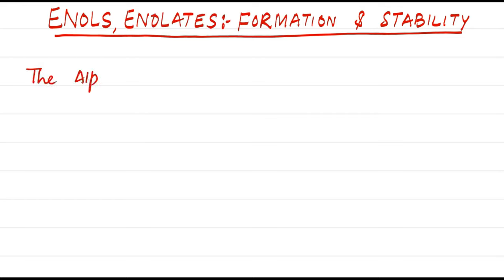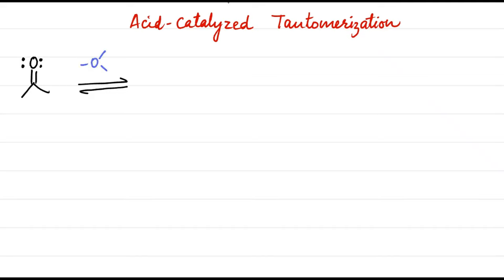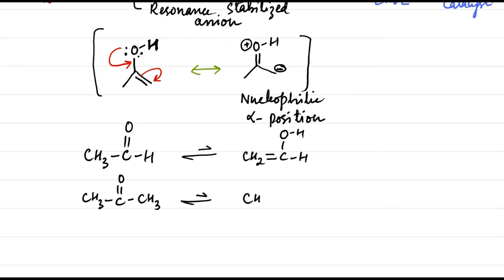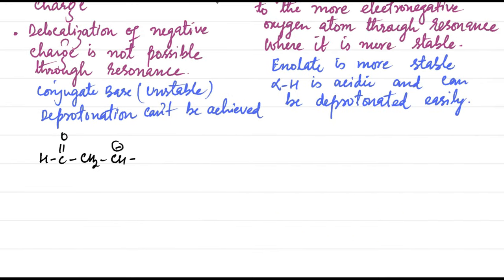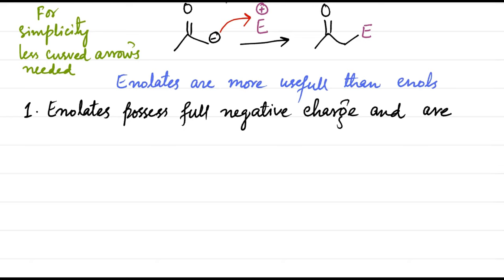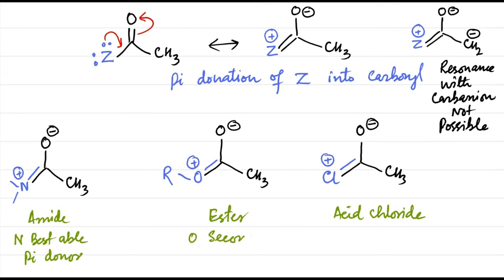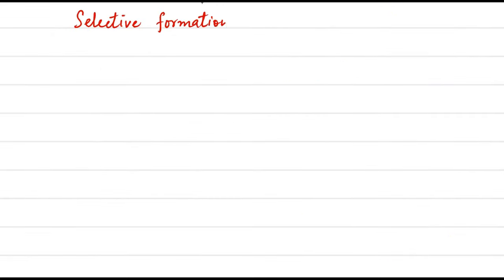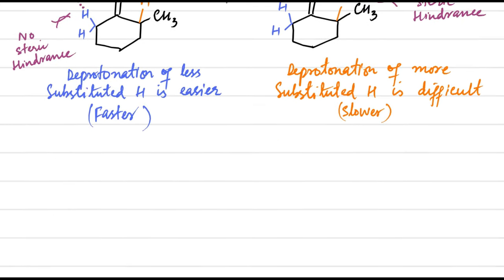ENOLATE :The most versatile reactive intermediate in organic synthesis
The α-carbon of carbonyls, especially Aldehydes and ketones, can be deprotonated by a base to form carbanion which is resonance stabilized by carbonyl group to form enolates. These are important reaction intermediates. Unsymmetrical ketones can give two different enolates called Kinetic enolate (formed faster by abstraction of less hindered α-proton) and thermodynamic enolate (formed slowly by abstraction of more hindered proton). Thermodynamic enolate is more stable and hence dominates at equilibrium. Kinetic enolates can be formed selectively by using strong bulky base like LDA. Enolates are nucleophiles and undergo reaction with electrophiles.